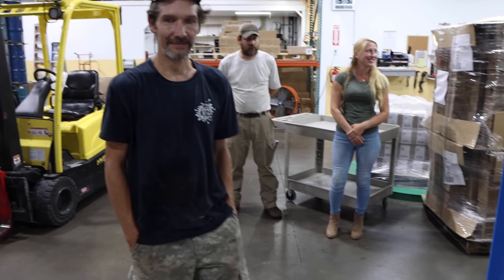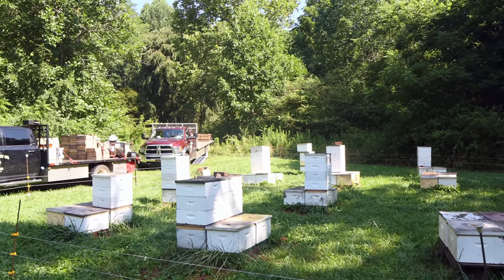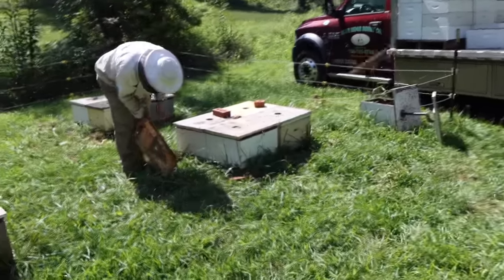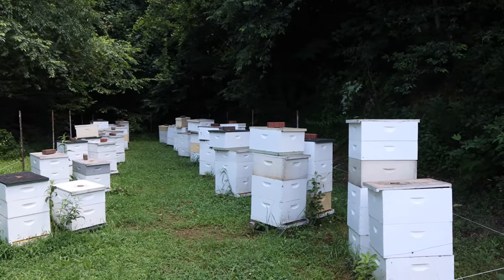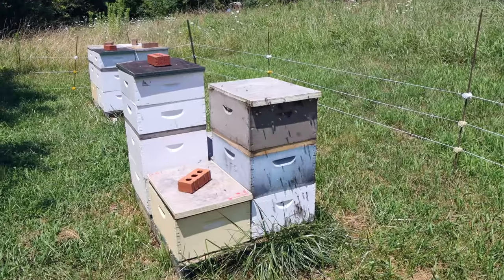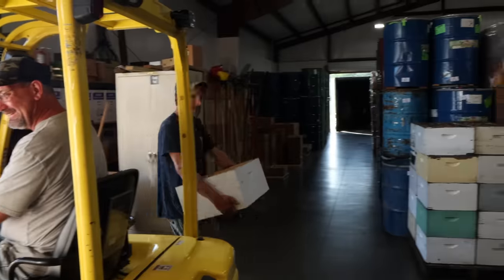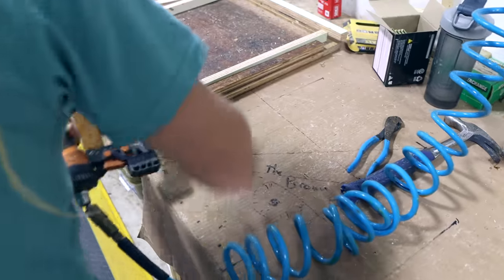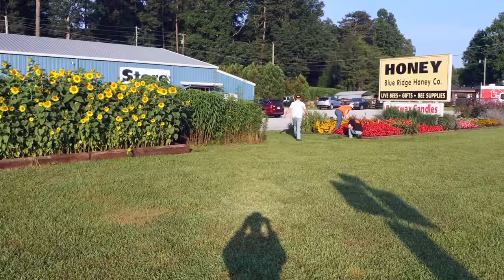Using Bee Escapes & More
Harvesting honey in late July.